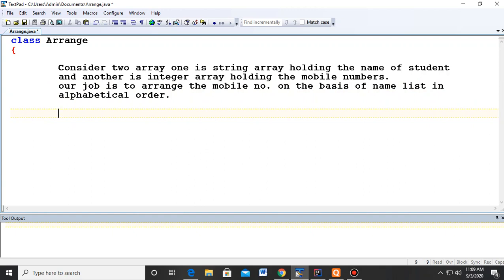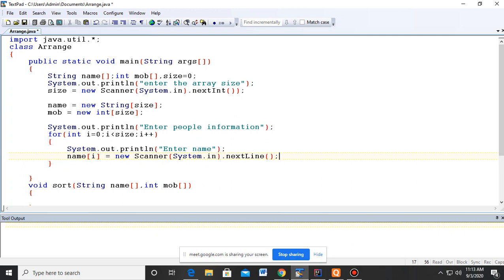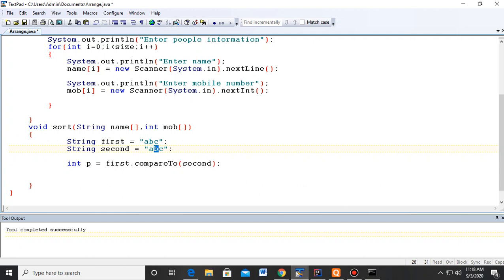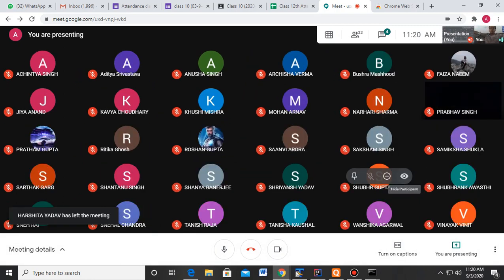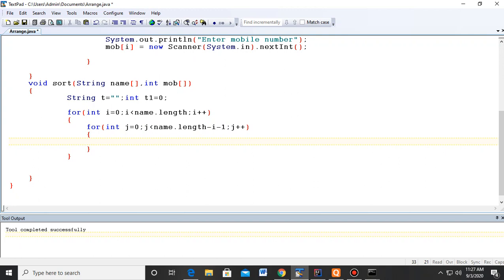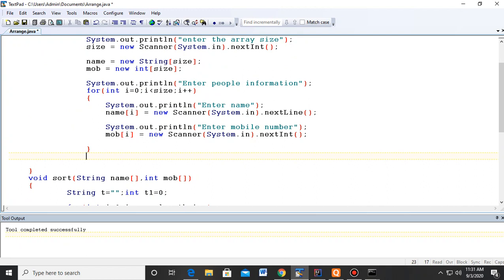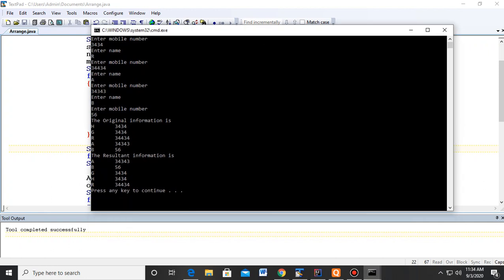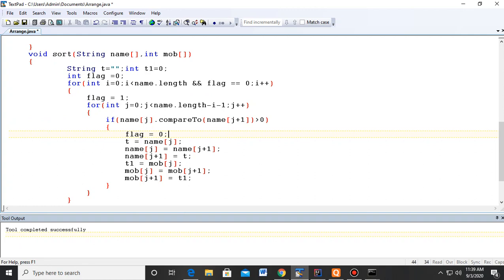Arrays Class Recording 3-9-2020